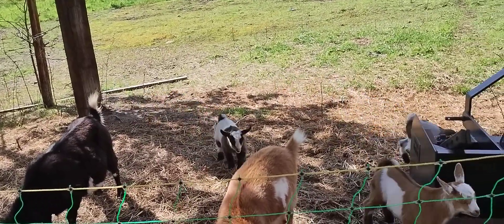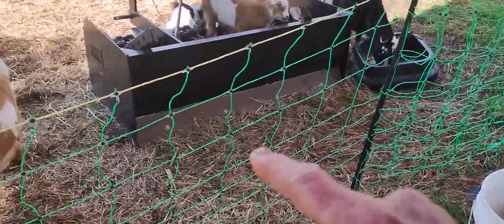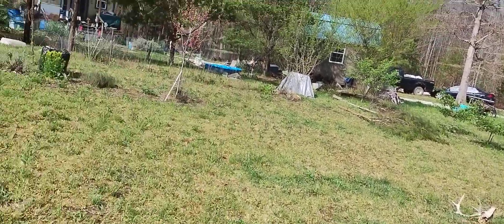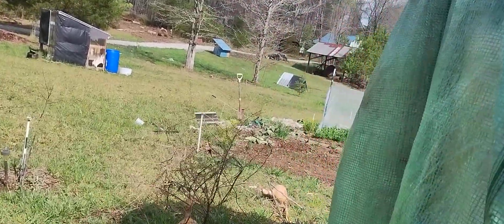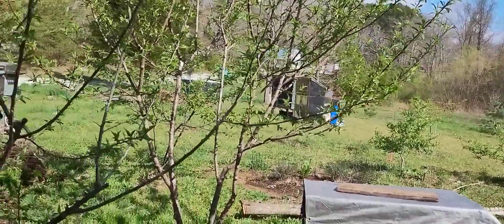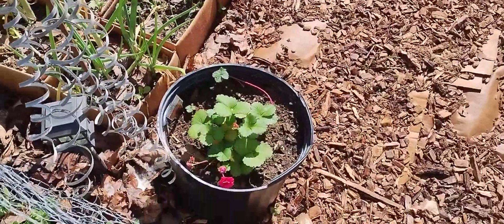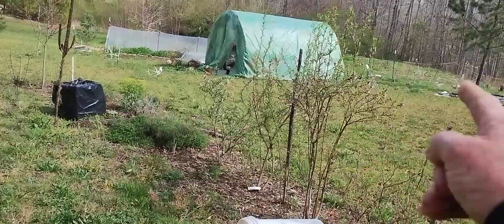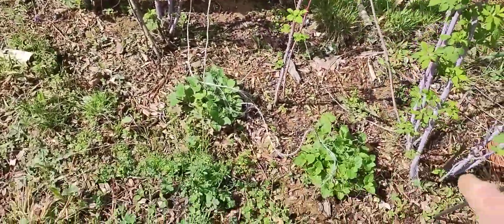Little Walk About, April 3rd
Cold spell moving in tonight for three days🫤